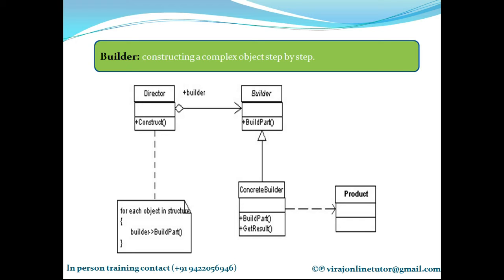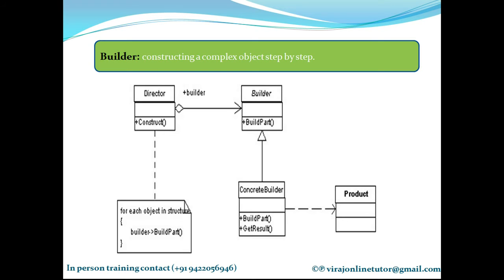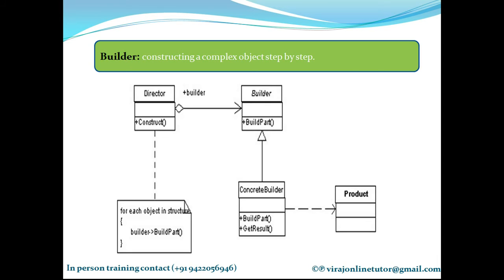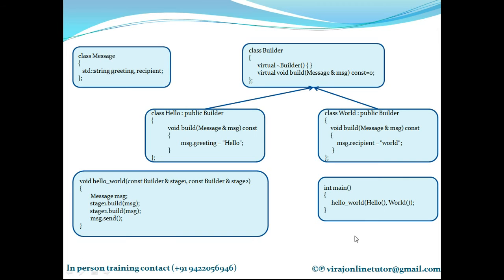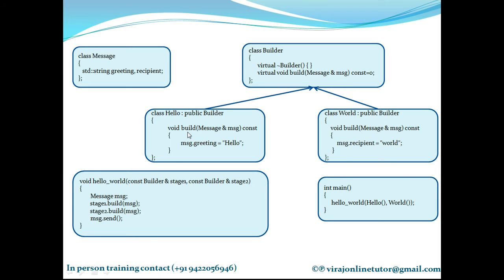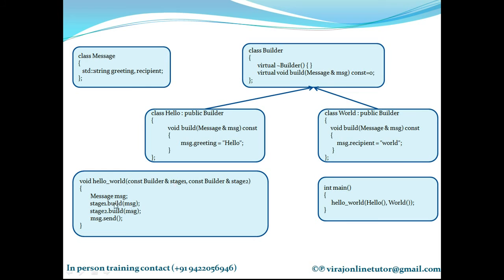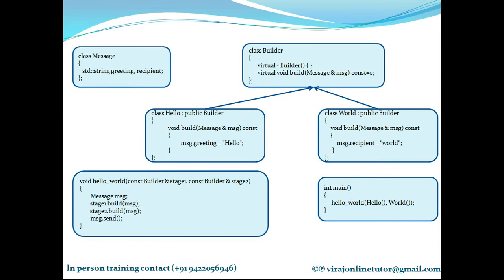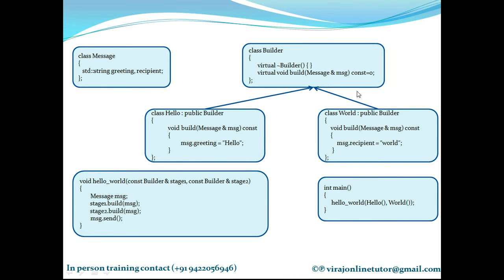Builder Design Pattern